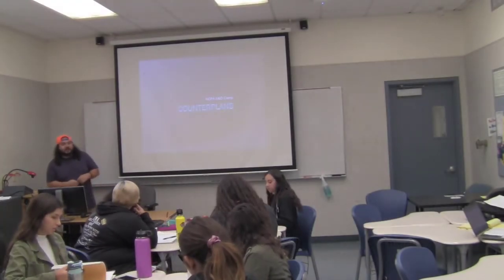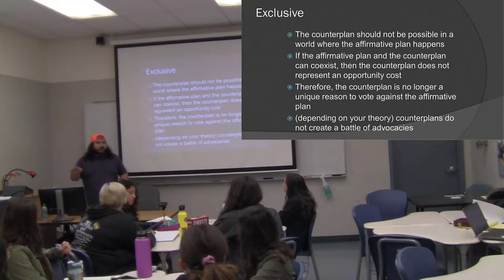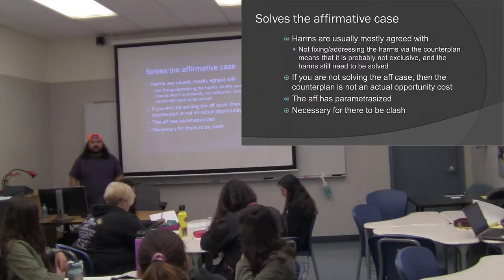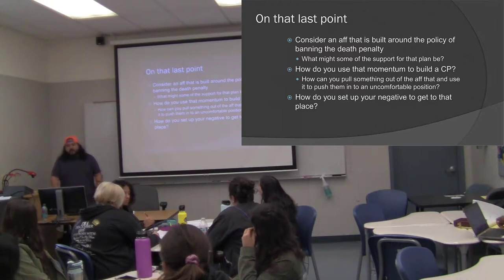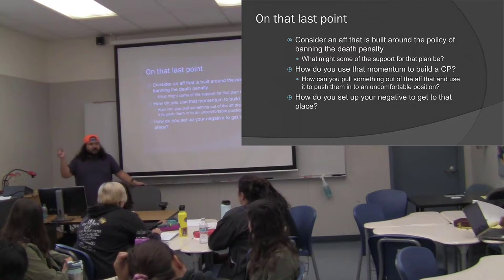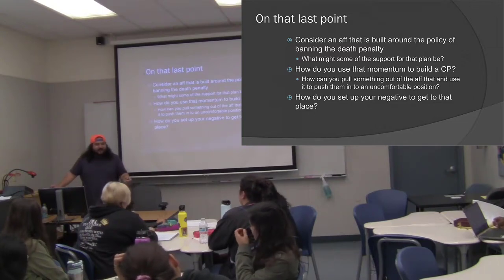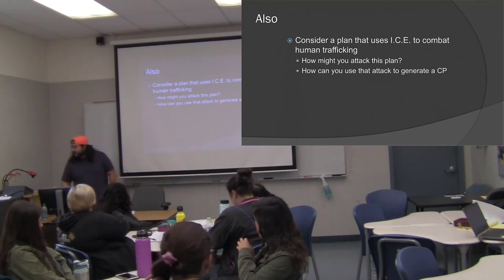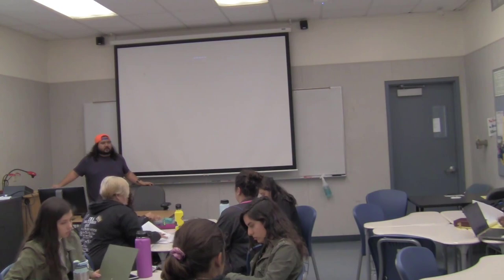A Primer on Counterplans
NCFA Forensics Camp 2019